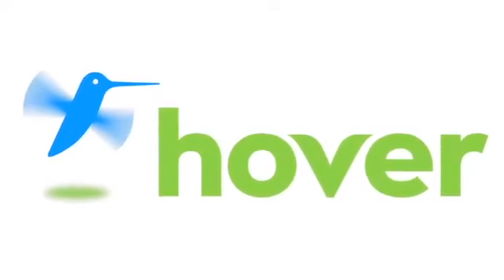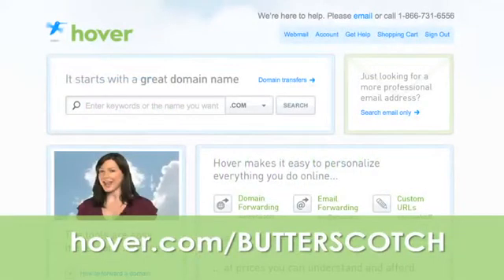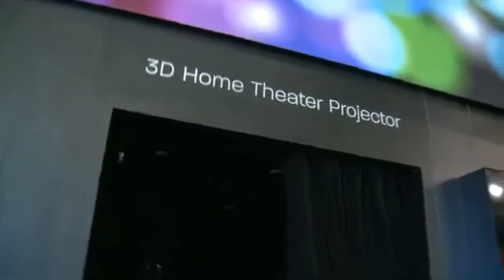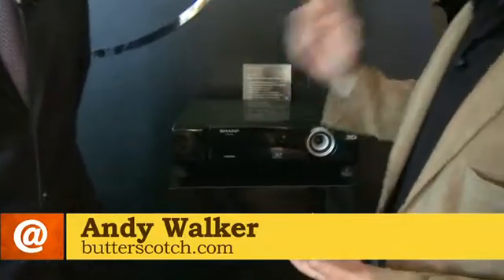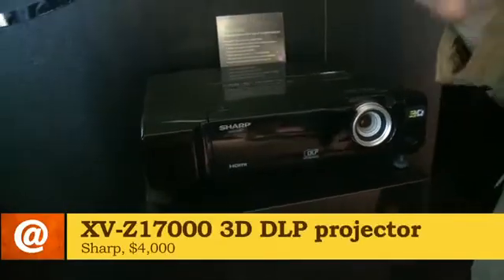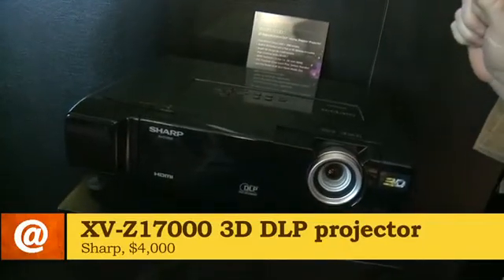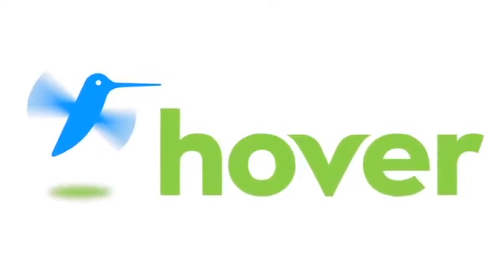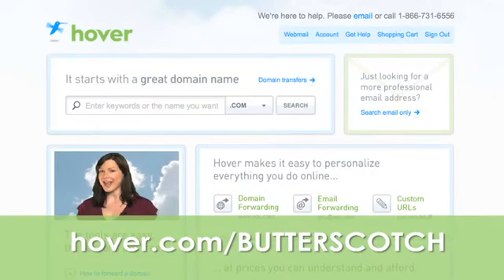CES 2011 - Sharp Electronics is projecting 3D into the home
Still not sure about 3-D Televisions? At CES 2011 Sharp unveiled a new 3D DLP projector called the XV-Z17000. Andy Walker talks to Abraham Cherian from Sharp about what makes the projector so special, besides the surprisingly low price point @ butterscotch.com